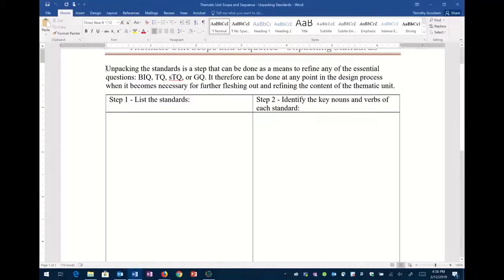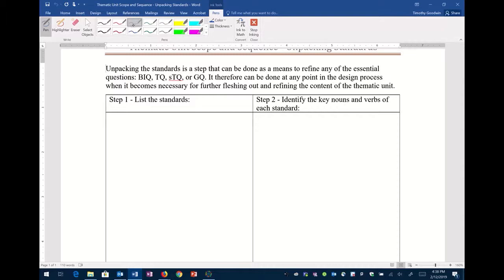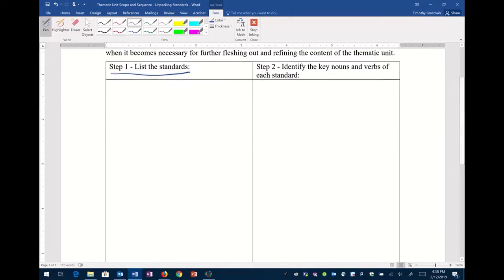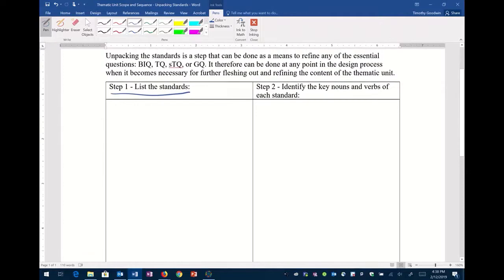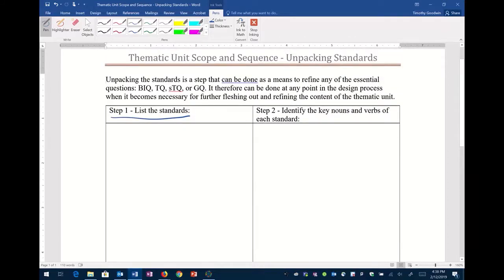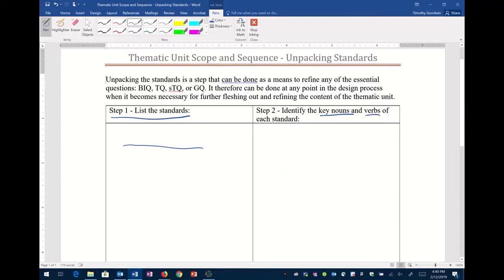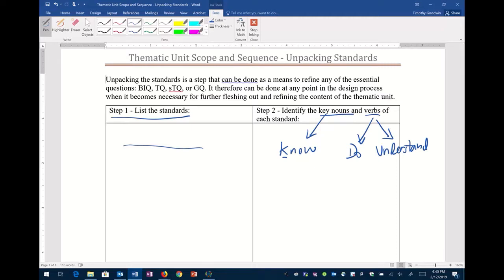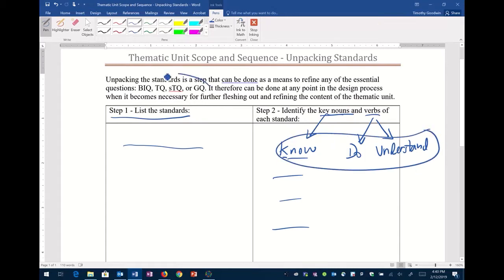Unpacking Standards for a Thematic Unit